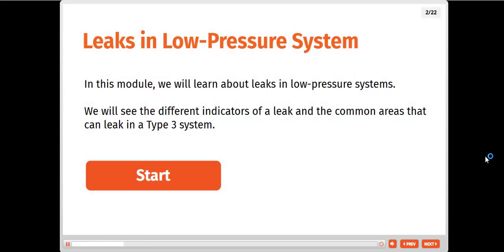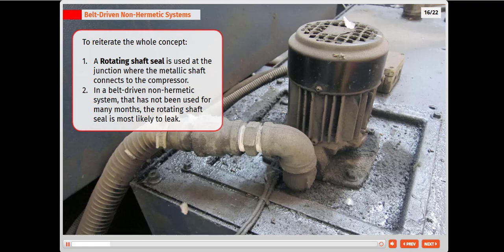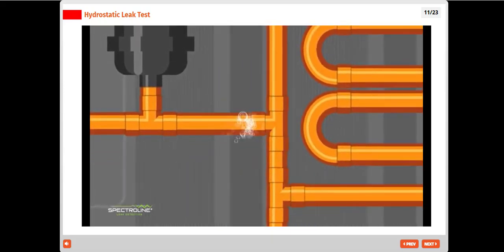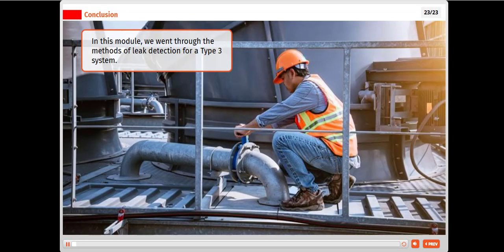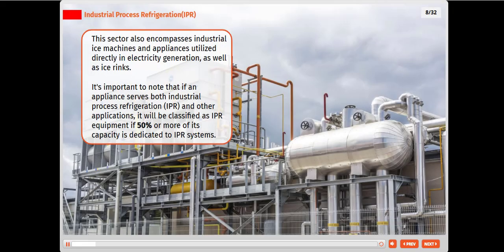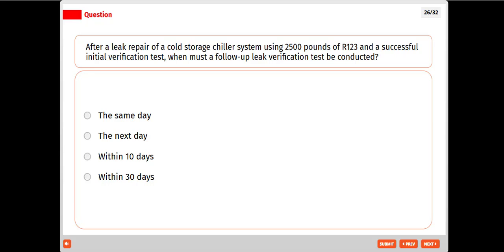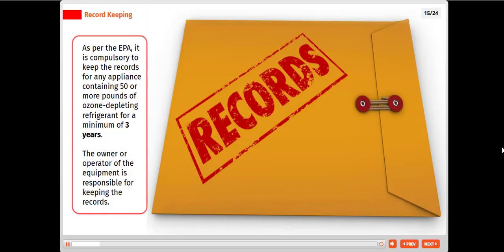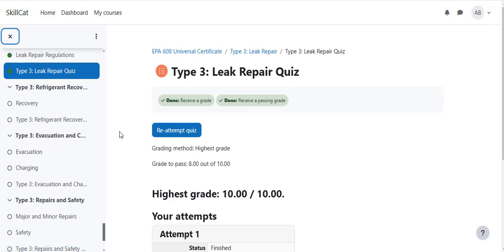EPA 608 16 Type 3 Leak detection & Leak repair